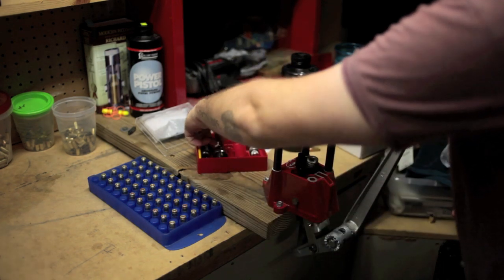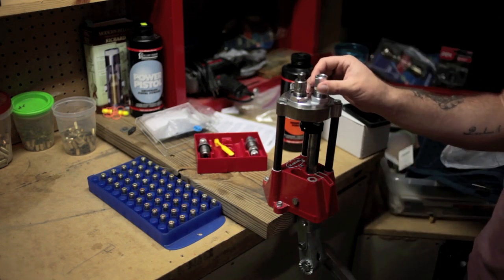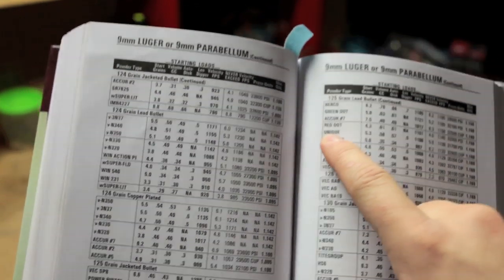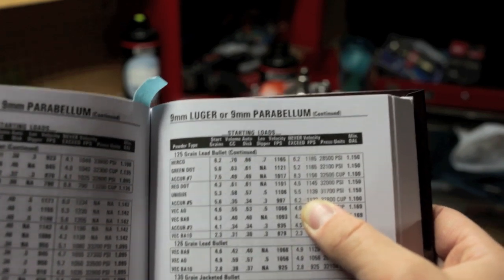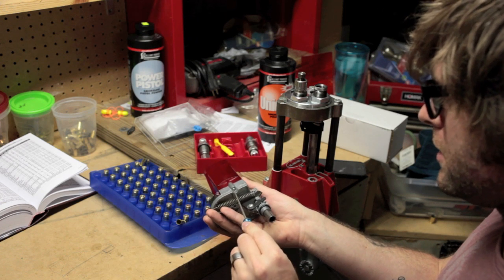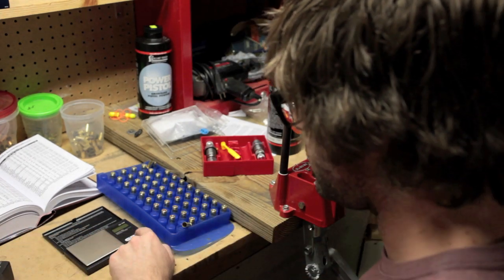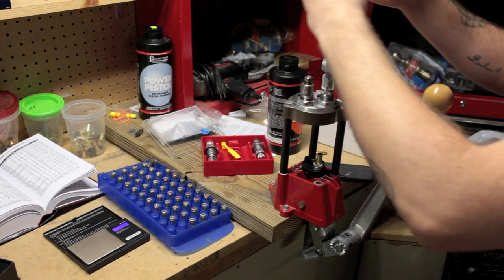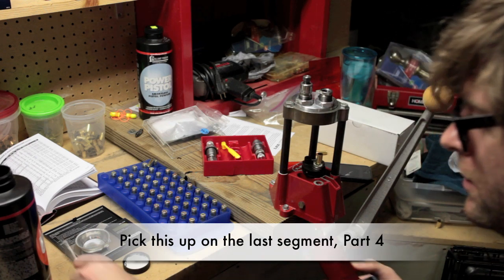Reloading Handgun Ammo Part 3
*** If you came across this video by itself, please check out the first in the series

In this series of videos I will walk you through the various processes of reloading your own Handgun Ammunition. Starting with Case Preparation, then Decapping and Resizing, followed by Priming, then finishing with Die Setup, Charging, Bullet Seating, and Crimping.

Please reload at your own risk, be careful and vigilant in your measurements and double check your details.